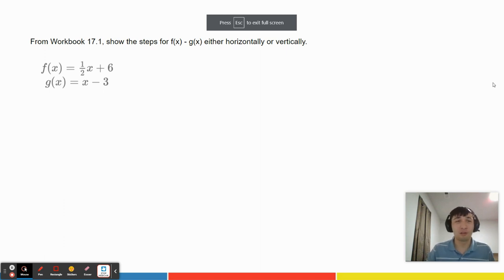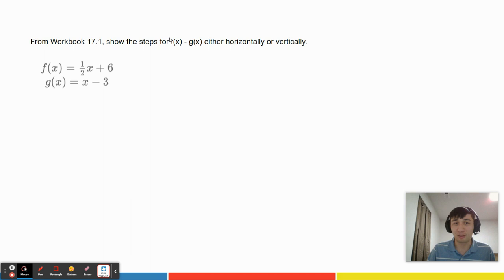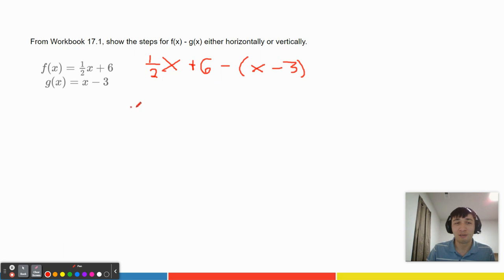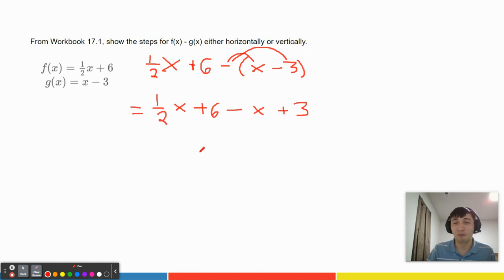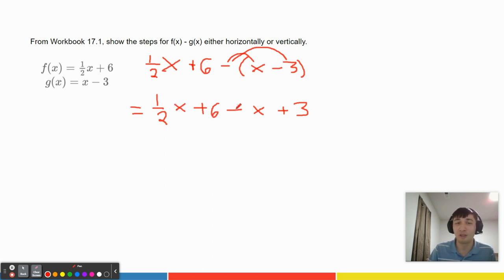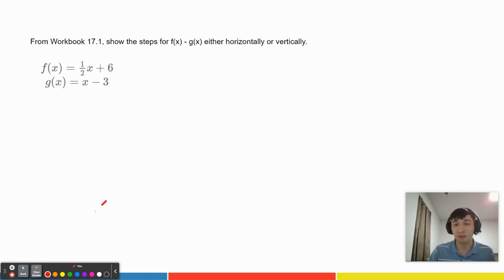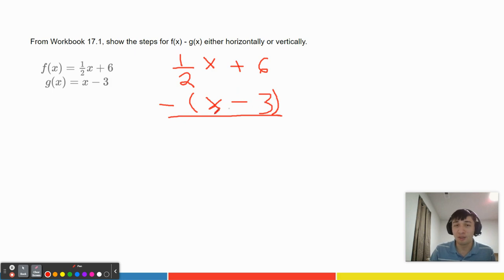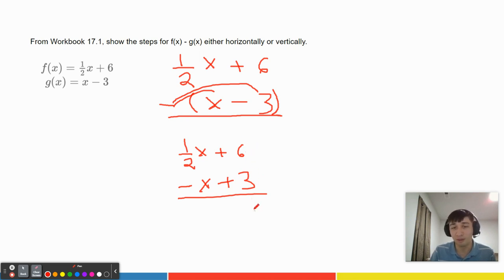Unit 4 Review Subtracting Functions